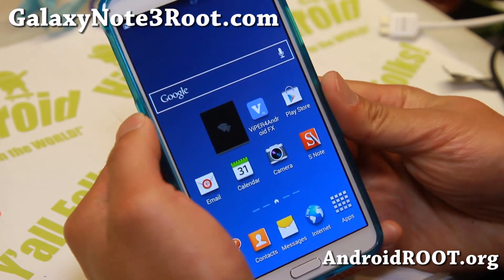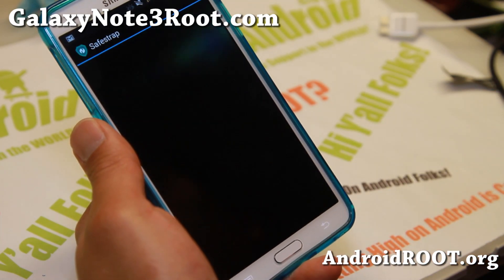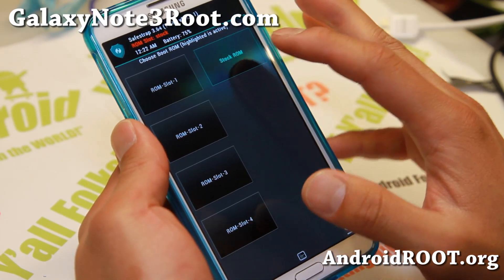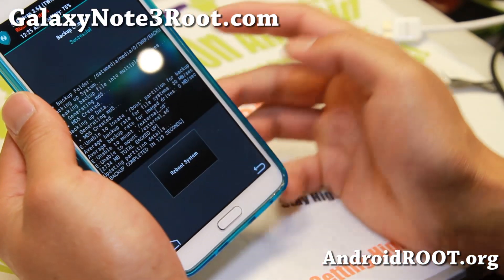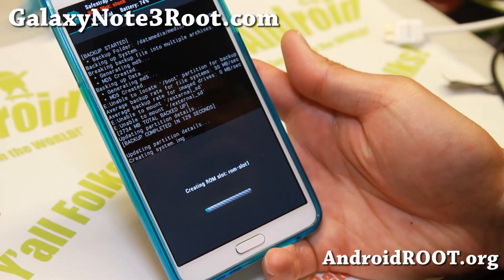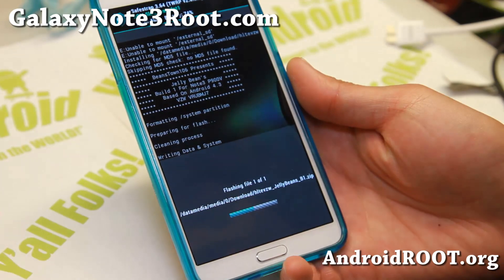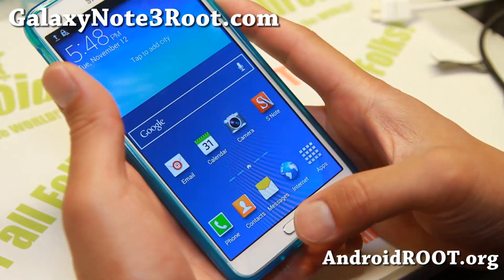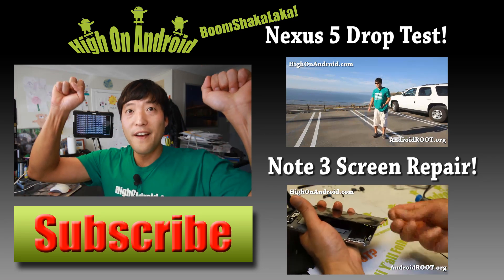How to Install Custom ROM using Safestrap on Galaxy Note 3!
Here's how to install custom ROM using Safestrap recovery on Galaxy Note 3 with locked bootloaders such as Verizon Note 3.  (currently only Verizon supported)